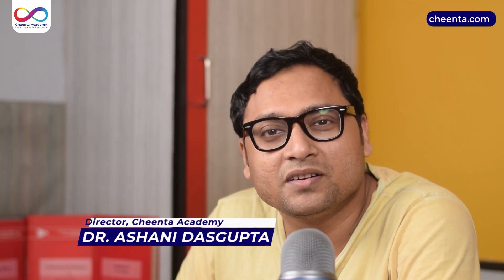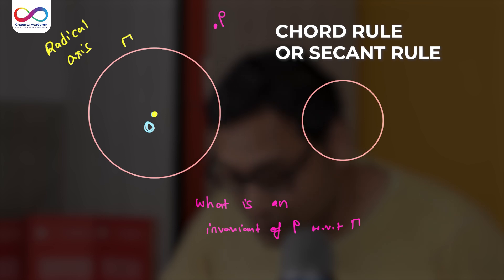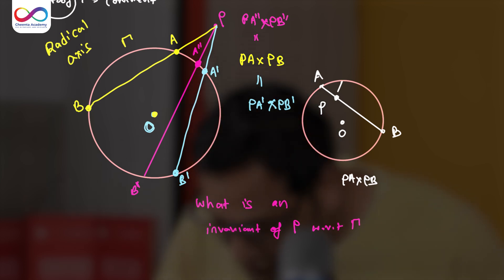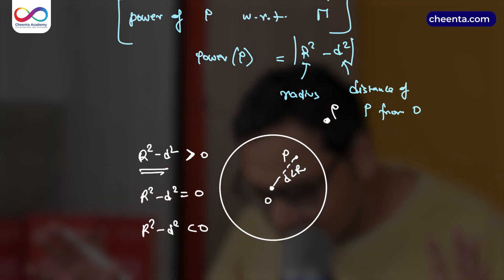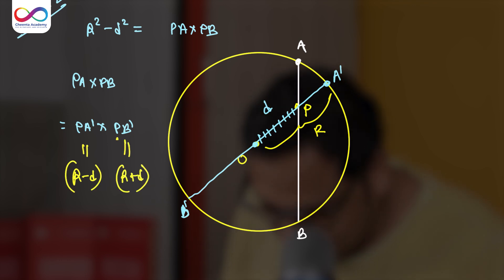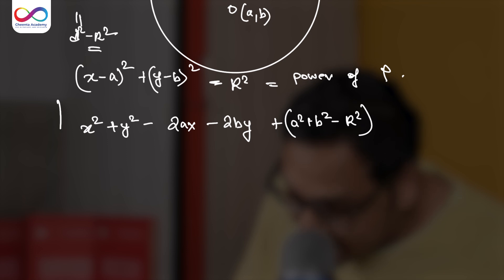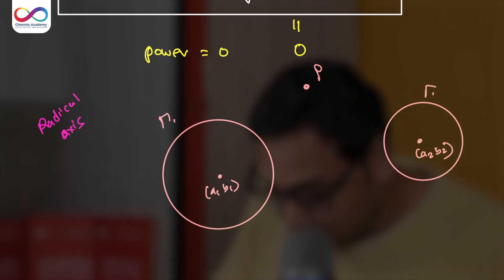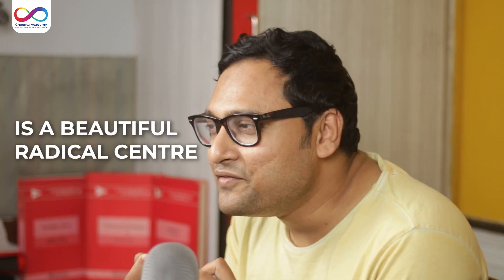A Simple Introduction to Radical Axis | Math Olympiad Geometry | Dr. Ashani Dasgupta | Cheenta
📌 *00:00 - Introduction*
Overview of the video and the concept of radical axis in geometry.

📌 **00:45 - Understanding the Power of a Point**
Explaining the concept of power of a point in relation to a circle.

📌 **01:42 - The Invariant Property of a Secant**
Defining the secant property and how PA × PB remains invariant.

📌 **03:24 - Power of a Point Inside a Circle**
Exploring the power of a point inside the circle and its significance.

📌 **04:16 - Mathematical Formula for Power of a Point**
Introducing the formula: **Power of P = R² - D²**

📌 **05:15 - Analyzing Different Cases of Power of a Point**
Exploring cases when P is inside, on, or outside the circle.

📌 **06:12 - Derivation of the Power Formula**
Proof that **PA × PB = R² - D²** using geometry.

📌 **07:10 - Coordinate Geometry Representation**
Expressing the power of a point formula using coordinates.

📌 **08:58 - Power of a Point and Circle Equation**
Connecting power of a point to the equation of a circle.

📌 **10:05 - Radical Axis - The Key Concept**
Defining the **radical axis** as the locus of points with equal power to two circles.

📌 **11:53 - Deriving the Radical Axis Equation**
Derivation of the radical axis equation using algebraic manipulation.

📌 **12:56 - Relation Between Radical Axis and Centers**
Exploring how the radical axis relates to the line joining the centers of two circles.

📌 **13:46 - Radical Center and Connection to Orthocenter**
Discussing the **radical center** of three circles and its link to the orthocenter of a triangle.

📌 **14:30 - Challenge Question & Conclusion**